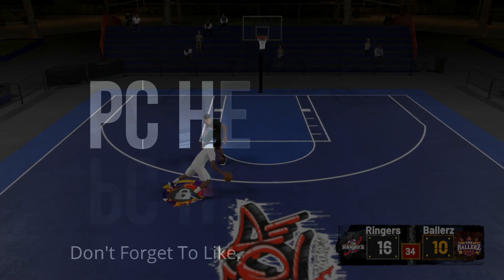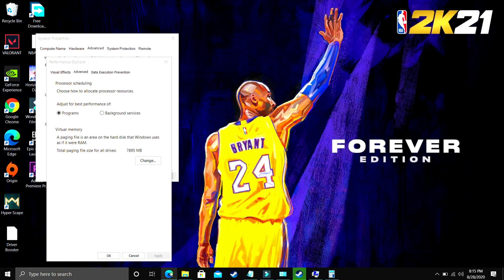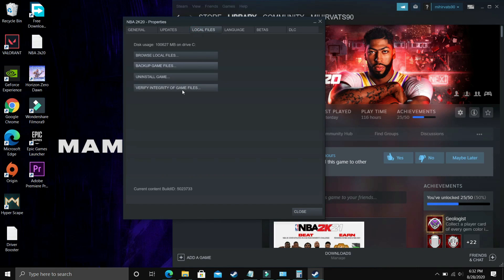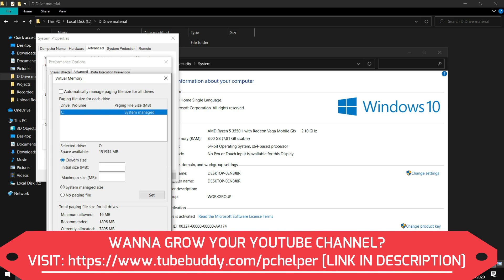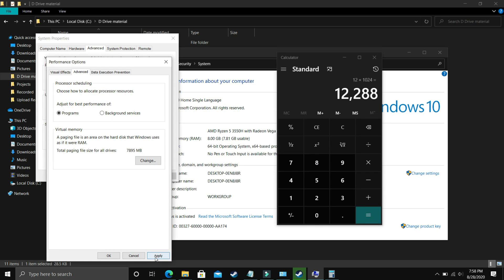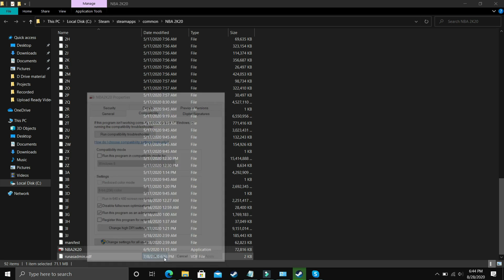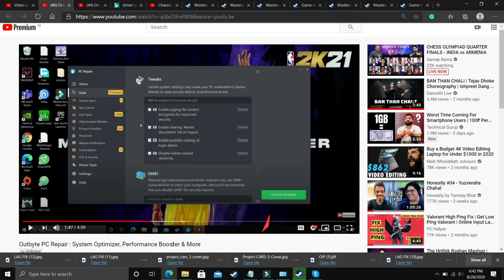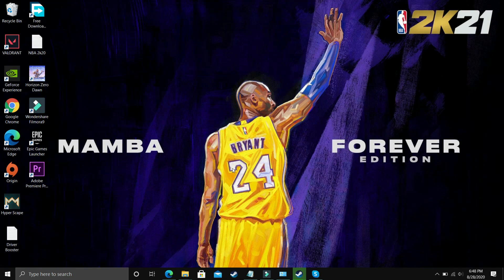NBA 2K21 Crash Fix | Black Screen | Crashing | NBA 2k21 Freezing | Stuck On Loading screen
How to fix crashing and NBA 2K21 Black Screen Error. Just follow all the steps included in this video: